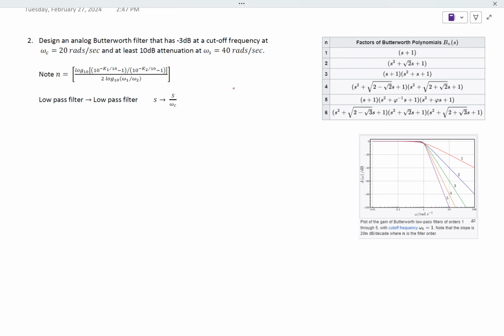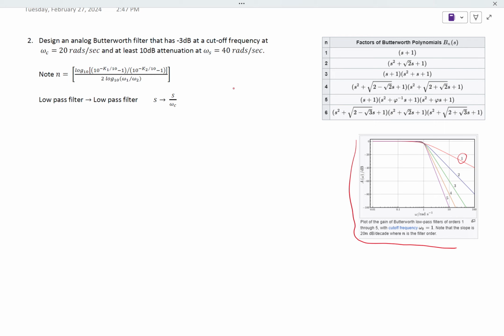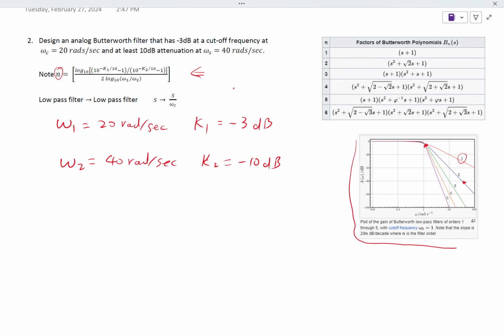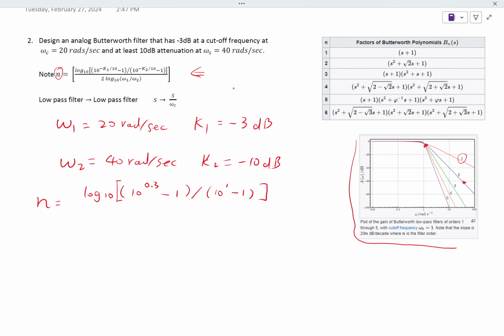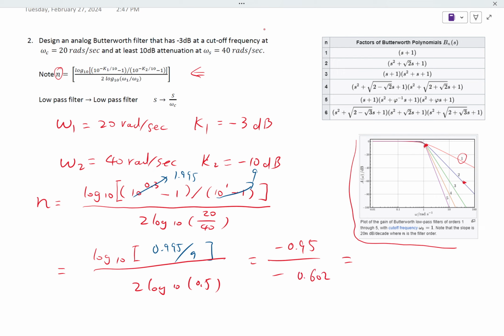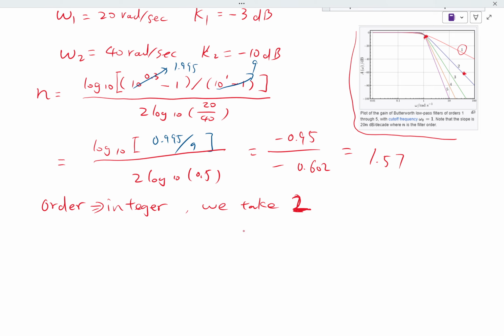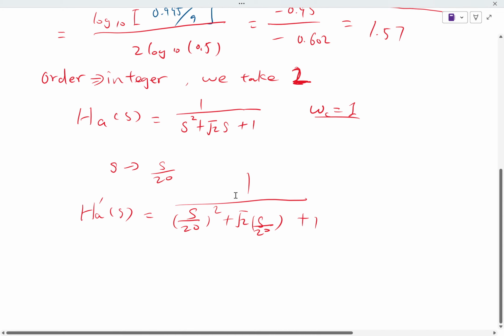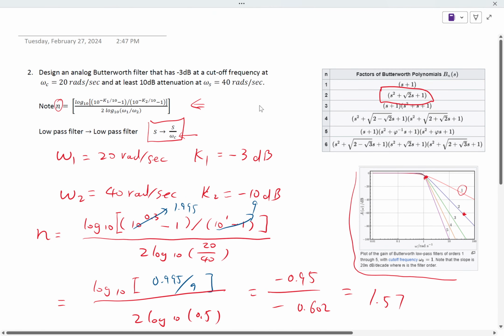Review Analog Filters Q2